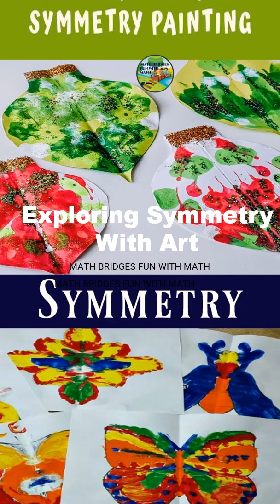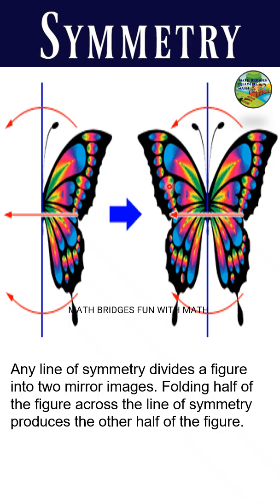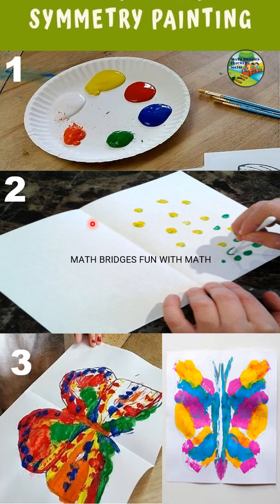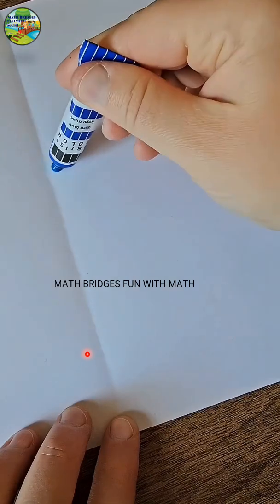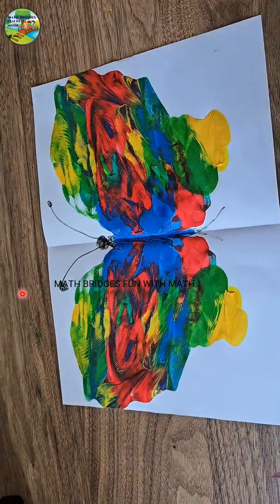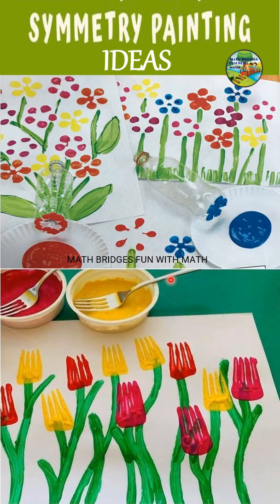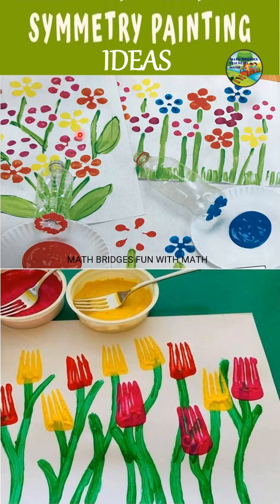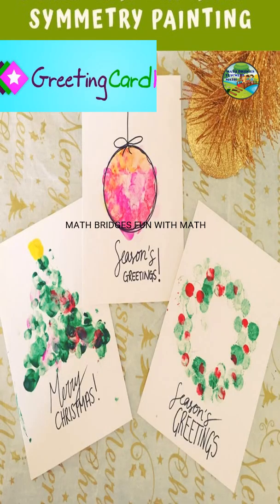for kids. Symmetry painting